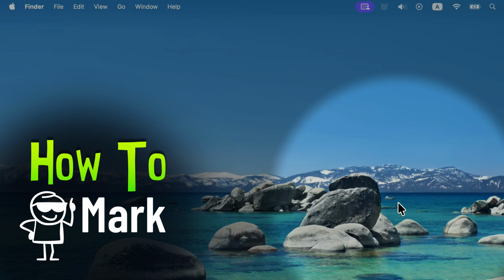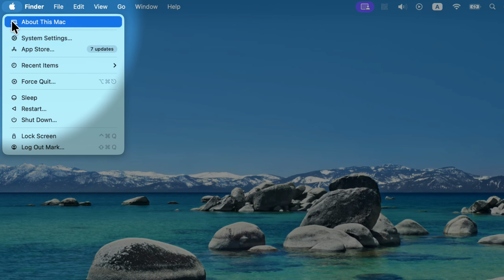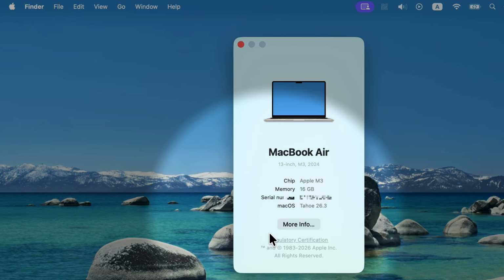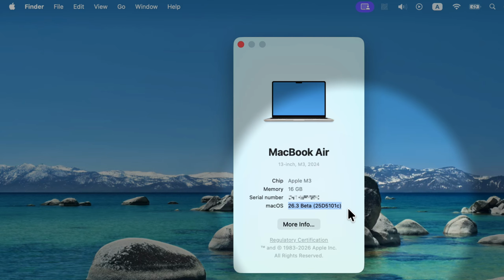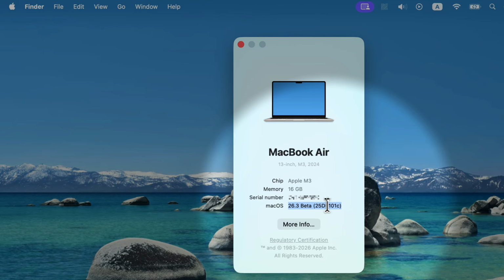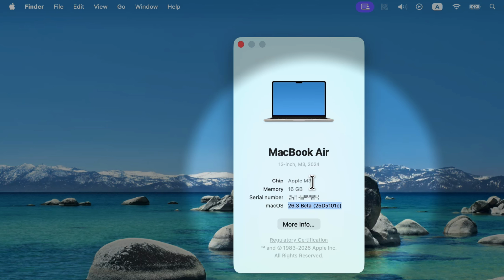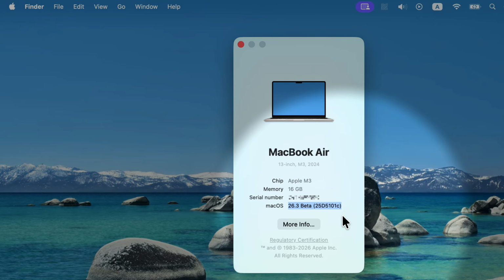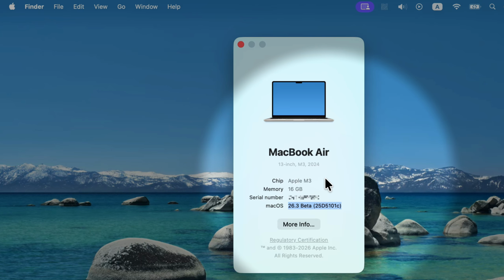Not Sure Which macOS Your MacBook Has? Here's How to Check Instantly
Whether you're troubleshooting, checking app compatibility, or just curious, finding your MacBook's operating system takes only seconds. This tutorial shows you the foolproof method that works on every model and every version. Just look for the Apple icon in the top-left corner, click it, and choose "About This Mac." The window that opens displays your exact macOS version—for example, macOS Tahoe 26 is the latest as of 2026. No technical skills needed, just this one click.